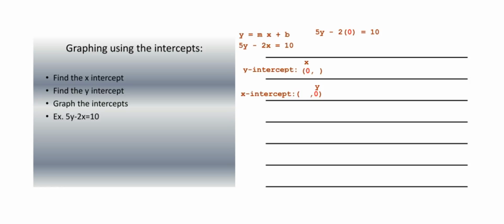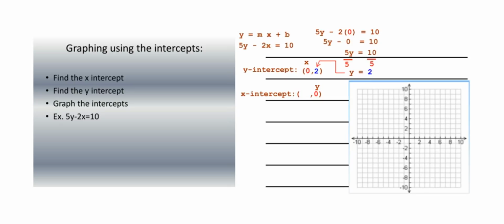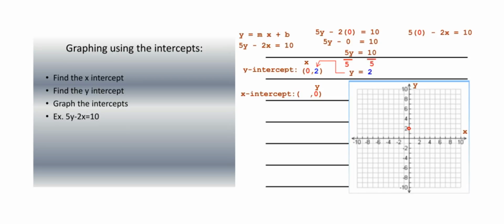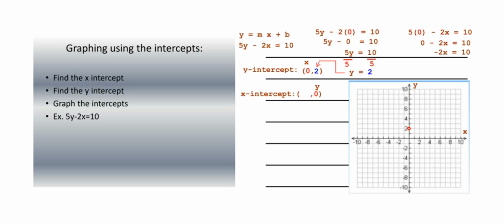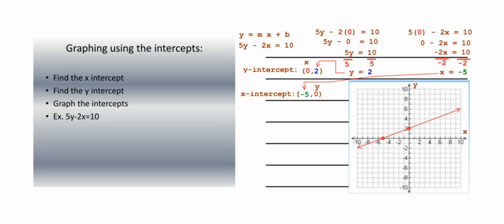Graphing Using The Intercepts